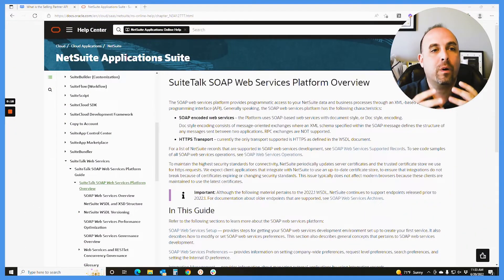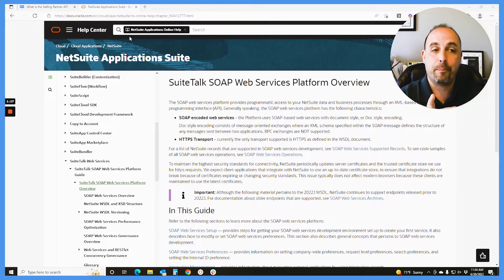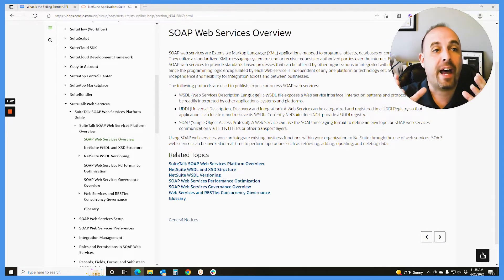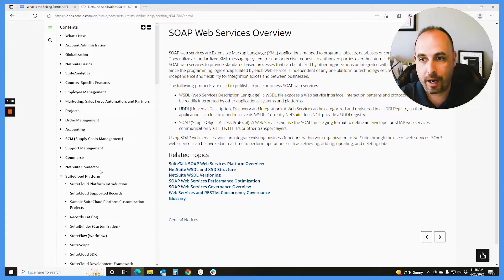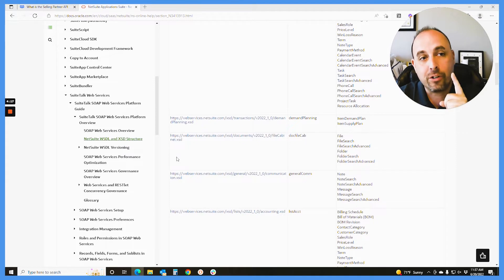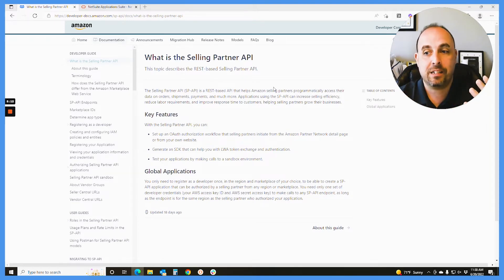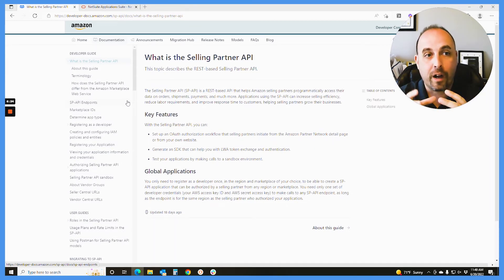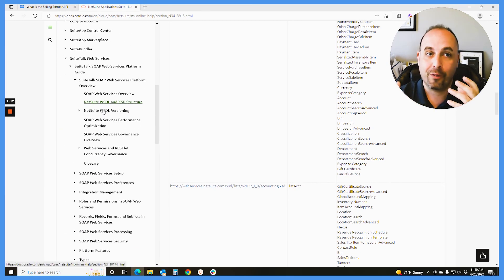How to integrate EDI into an ERP using APIs? Here's an Example with Netsuite ERP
We used NetSuite cloud ERP as an example to explain how to integrate your EDI data into an ERP using APIs. We have outlined a step by step guide on how to approach an API Integration.

Integrating your EDI data into an ERP system is a major step towards digitalization and automation that every organization with a good volume of transactions should consider.

EDI Support specializes on any Windows based application across any platform to help build an automated flow between your EDI, ERP, WMS, eCommerce and EDI software.